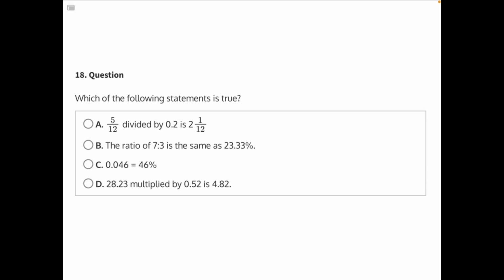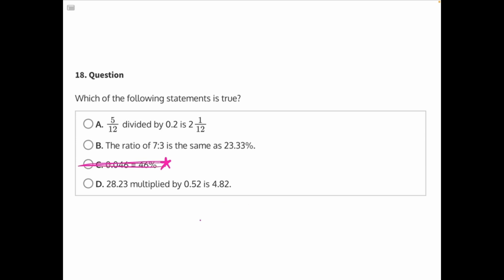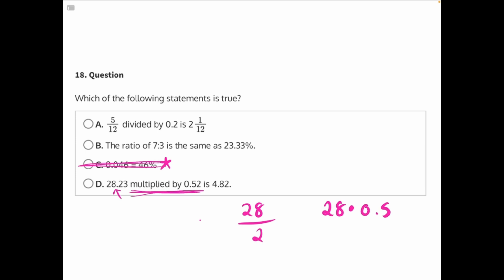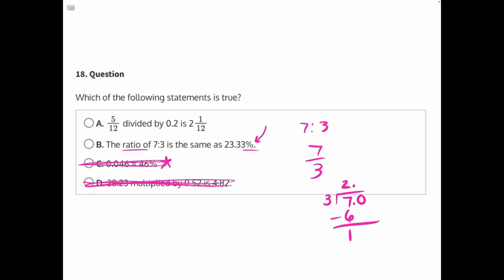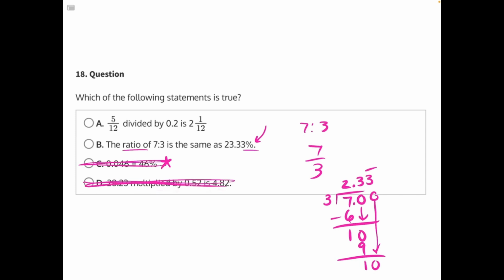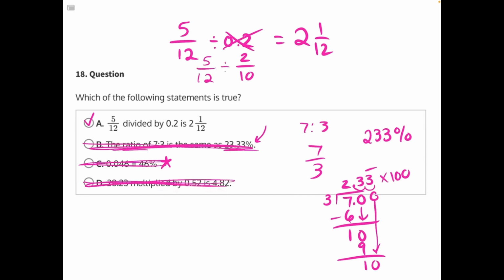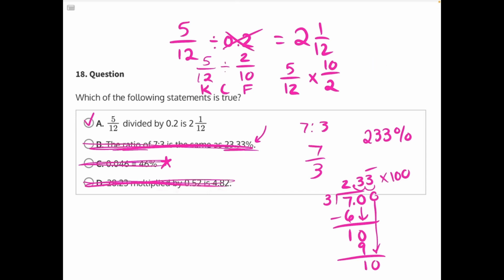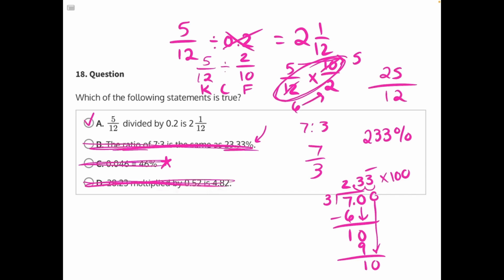Kaplan Nursing Exam Math Free Practice Question 2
A solution to one of our Kaplan Nursing Entrnce Exam free practice questions.

* Mobile-friendly platform
* 24/7 customer service
* Course satisfaction of 4.7 out of 5
* Money-back guarantee
* 4 Full-length timed KNAT Aptitude Practice Tests + additional practice
* 990 video solutions and instructional videos